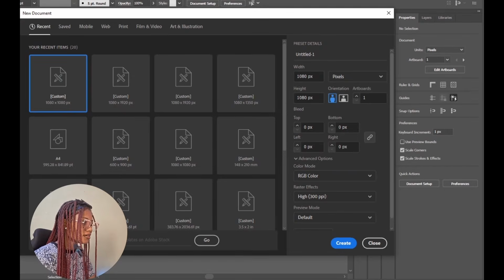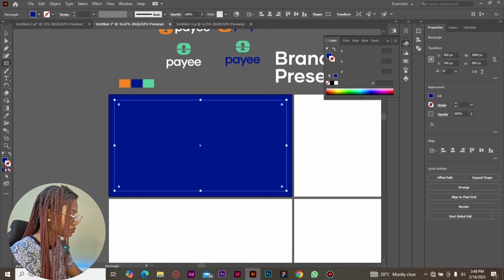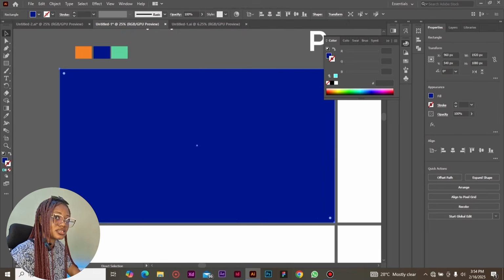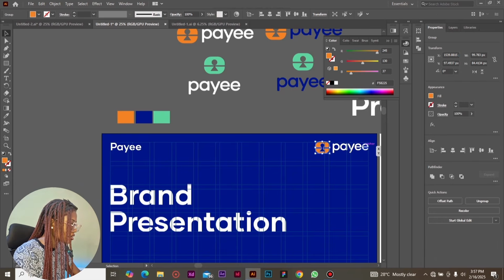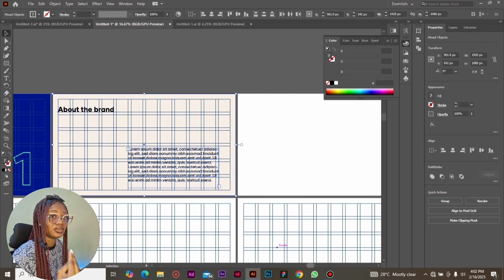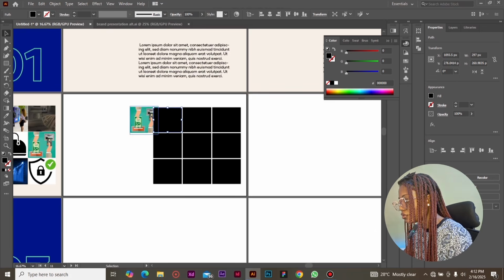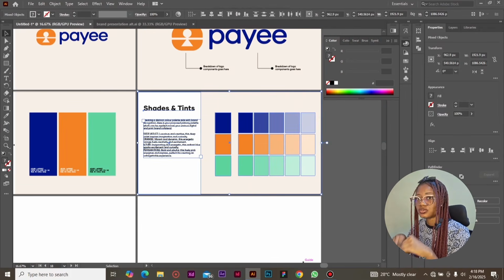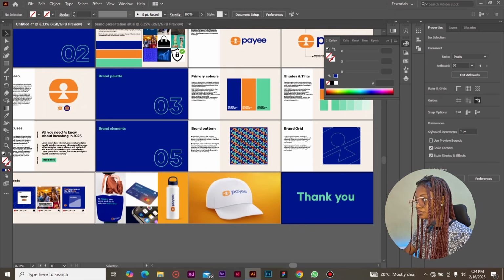How to Design A Brand Presentation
Want to create stunning brand presentations that impress clients? In this video, I'll show you how to structure an effective brand presentation with key elements like logos, typography, and brand applications.